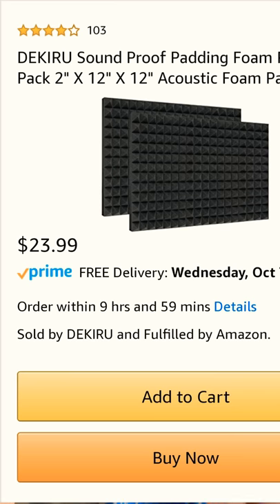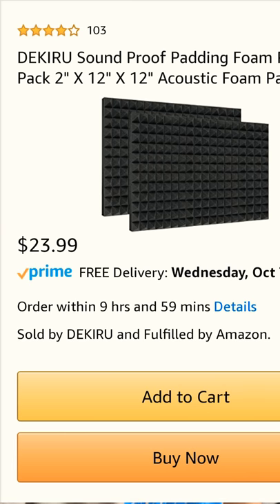What Are The Best Sound Panels for a Small Studio under $25?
In this video I share with you MY favorite sound panels! Here is the link to look at the reviews
I paid $50 for 2 12 packs, so 24 total for that which is an amazing deal! Let me know if you get them and if you like the!
Sound Panels
T-Pins to keep them in the wall

GEAR
RECORDING kit I use that is great for beginners:
Camera 1 - Sony A6400
Camera 2 - Canon T6i
AMAZING lens! - Sigma 16mm f.1.4

Including worship leading tips, music director tips, managing songs, finding chord charts, and other essential that YOU need to know about.